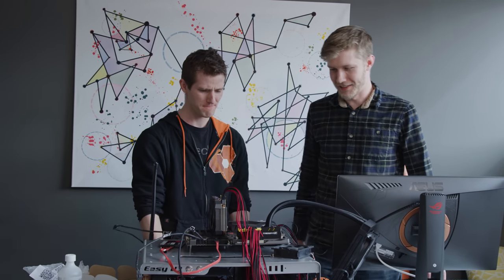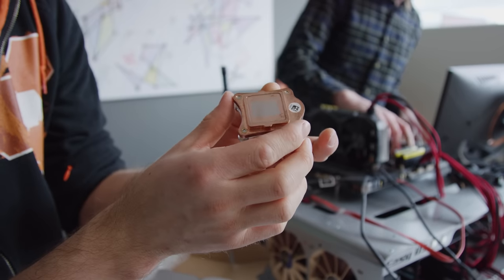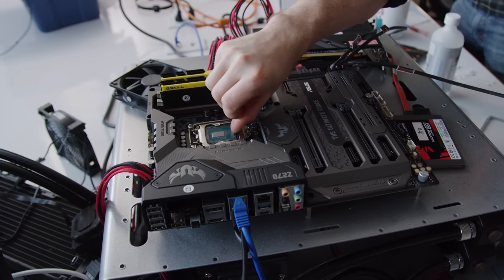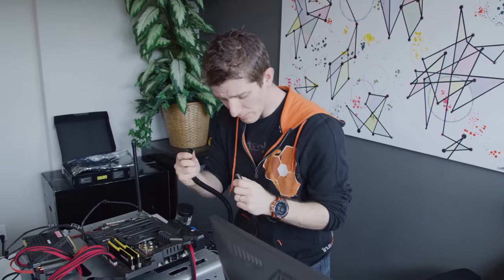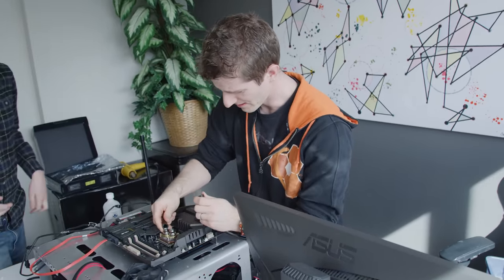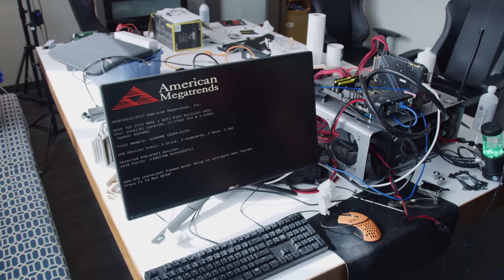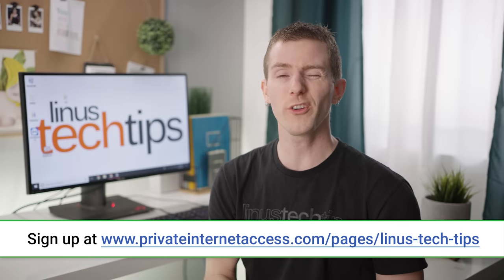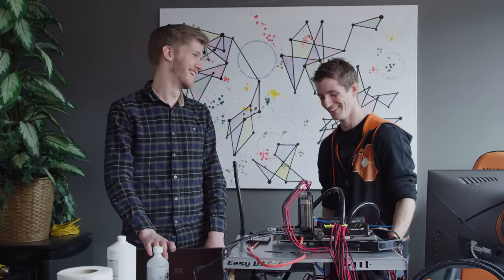This cooler VOIDS your warranty! - Worth the risk??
First you upgrade the Intel TIM, then you try out Liquid Metal - the next logical step on the quest for the lowest temps is to completely eliminate the IHS.

Buy Liquid Metal
On Amazon
On Newegg